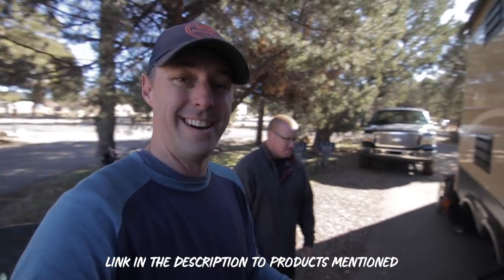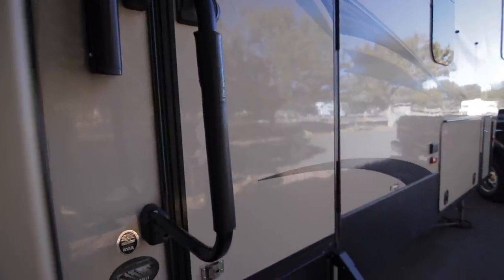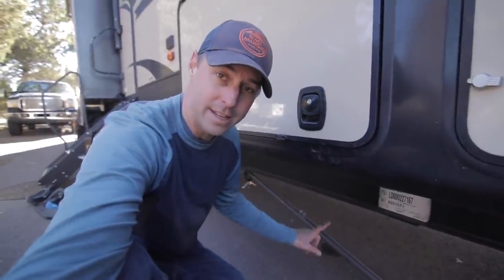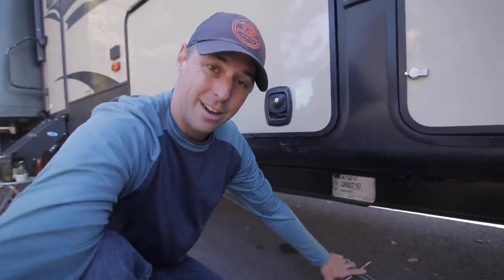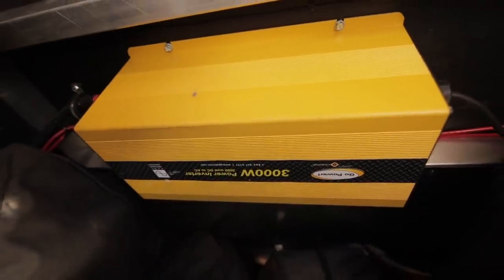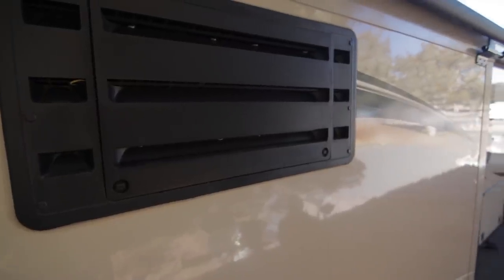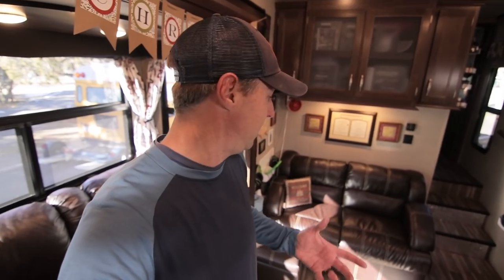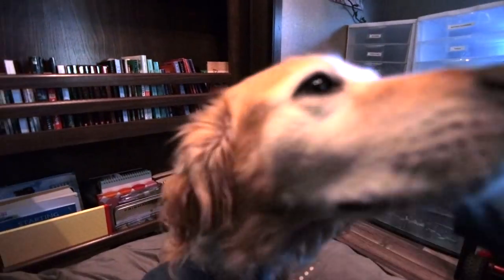Customize Your RV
A Custome RV for you is possibly closer than you think. Slowly modding your RV will make it fit you, your style, and your needs. Here are the RV Modifications we talked about.

MOR/ryde RV Steps .
SteadyFast System .
Anderson Hitch .
Fridge Fan .
Cell Booster